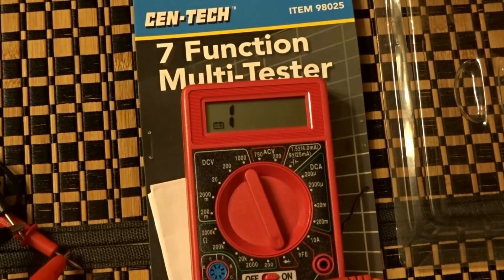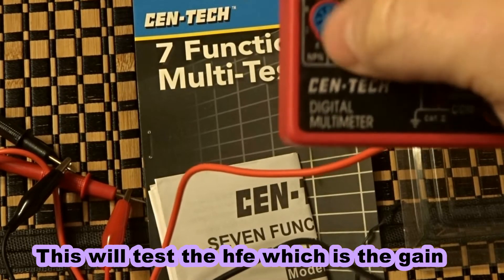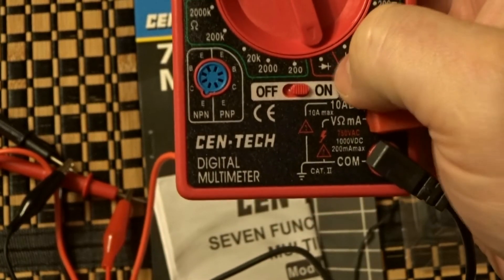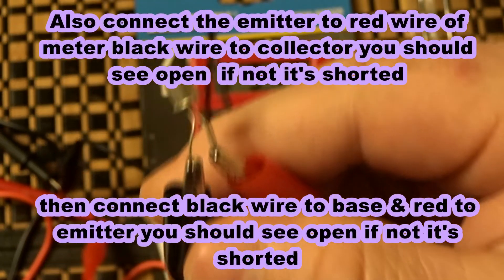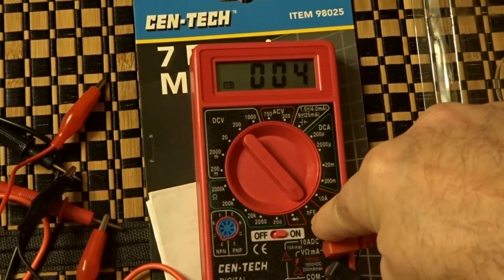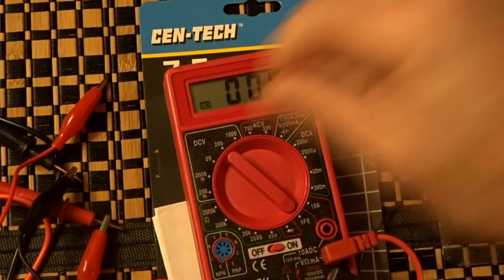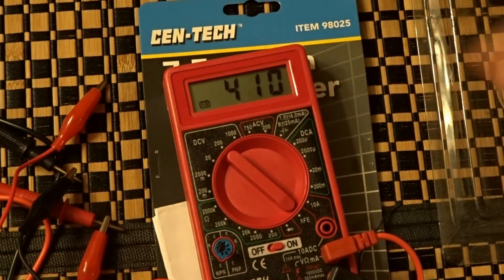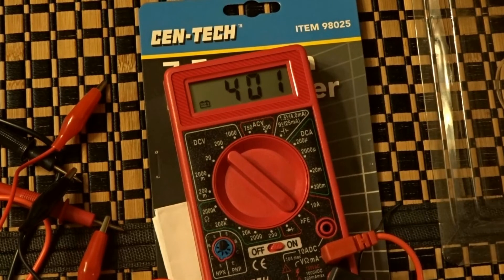How to test for Bad Transistor & Match Transistors with Harbor Freight Multimeter